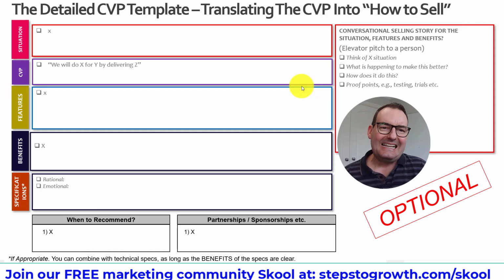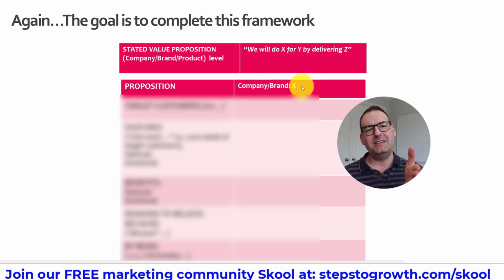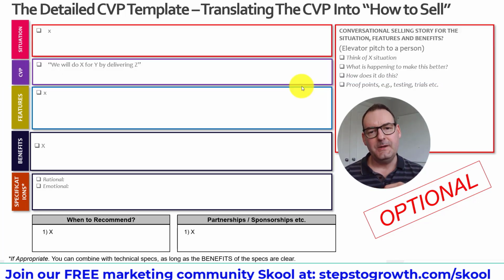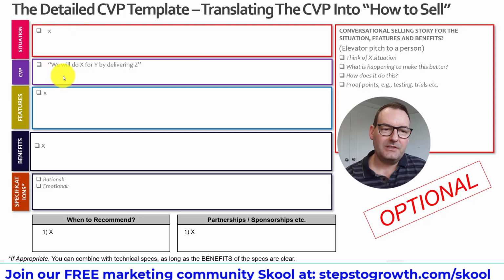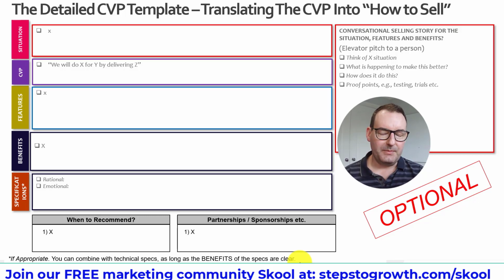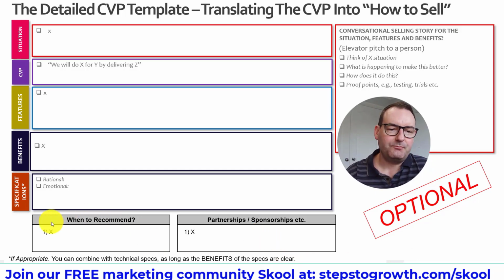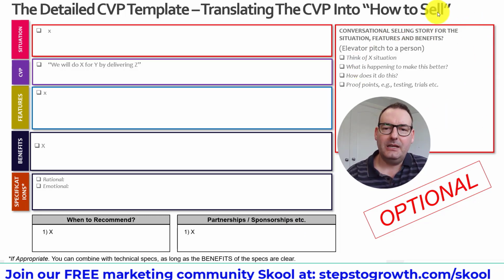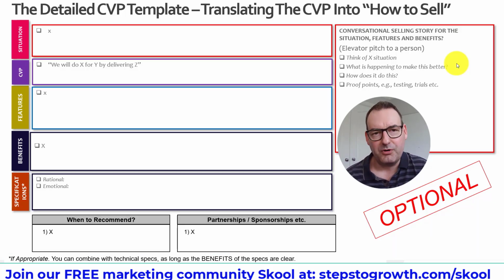How to Create a Sales-Ready CVP Template: Turn Your Value Proposition Into Closing Power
Learn how to transform your Customer Value Proposition (CVP) into a practical sales tool that drives conversions! This detailed CVP template tutorial shows you exactly how to create documentation your sales team can actually use to close deals.

In this video, you'll discover:
✅ Why a basic CVP isn't enough for sales teams
✅ The detailed CVP template framework that works
✅ How to translate features into compelling benefits
✅ When specifications matter (and when they don't)
✅ The "drill vs. holes" principle of customer psychology
✅ Creating your 30-second elevator pitch
✅ Sales training materials that actually get used

Key Concept: Customers don't want your product—they want what your product can do for them. Learn how to communicate this effectively using the detailed CVP template.

Perfect for:
🎯 Sales managers training their teams
🎯 Marketing professionals creating sales enablement materials
🎯 Entrepreneurs developing go-to-market strategies
🎯 Product managers communicating value
🎯 Business owners working with distributors/retailers

📚 Get the Full Course: Join the Marketing Accelerator community for complete access to the "Create Offers Customer Value Proposition" course, including CVP examples across multiple industries.

TIMESTAMPS:
0:00 - Introduction to the Detailed CVP Template
0:38 - Why Basic CVPs Don't Work for Sales Teams
1:27 - Breaking Down the Template Components
1:38 - Situation Box: When to Use This Product
2:00 - Features, Benefits & CVP Statement
2:22 - Specifications (When They Matter)
3:45 - Technical Specs vs. Customer Outcomes
4:40 - The Drill Principle: What Customers Really Want
5:32 - Conversational Selling Story & Elevator Pitch
6:04 - The 30-Second Elevator Pitch Explained
6:44 - Join Our Free Marketing Community

📖 Course Includes: Bottom-up approach, CVP examples, implementation guides

📤 Share with your sales team

Primary Keywords
Customer Value Proposition template
How to create CVP
Sales enablement tools
Value proposition framework
Sales training materials
Product benefits vs features
Elevator pitch template
Sales documentation template

Hashtags